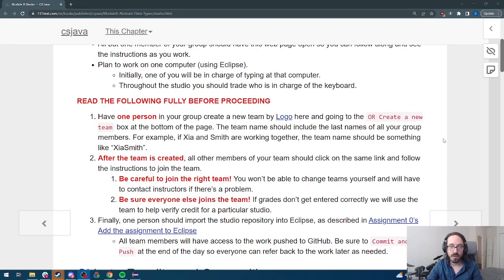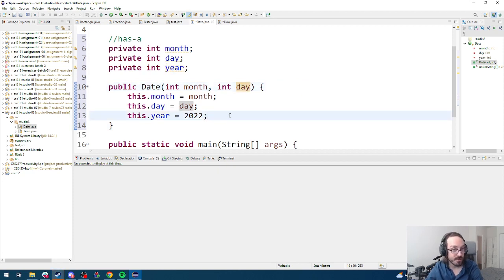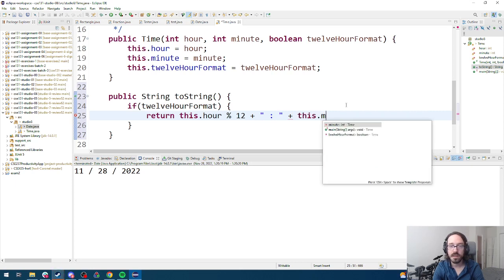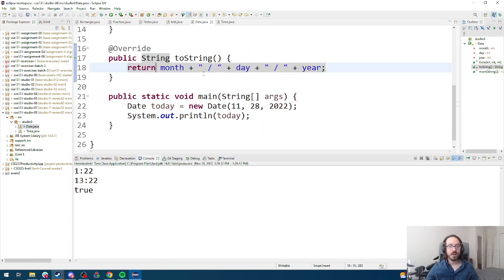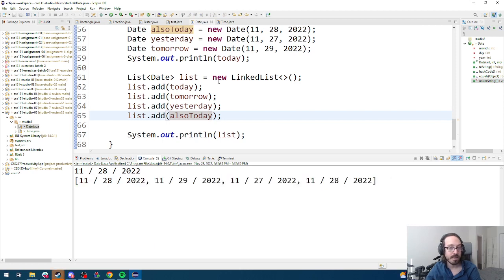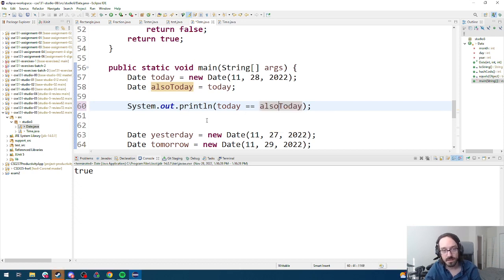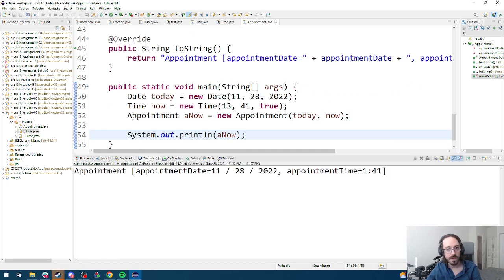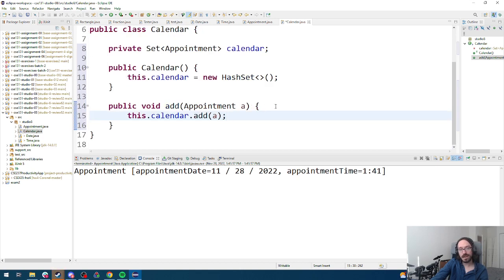CSE131 - Studio 8 Review